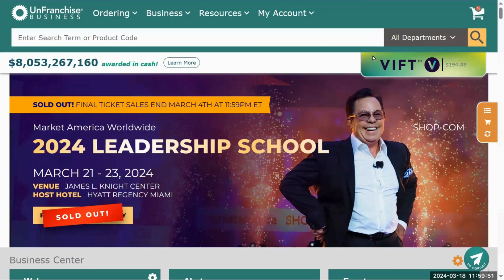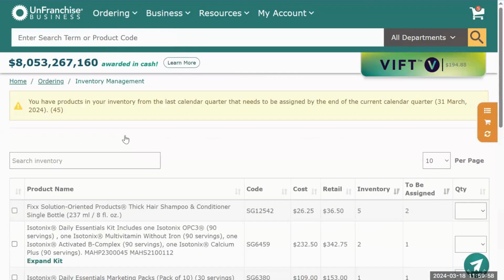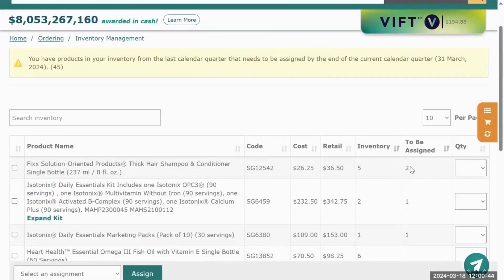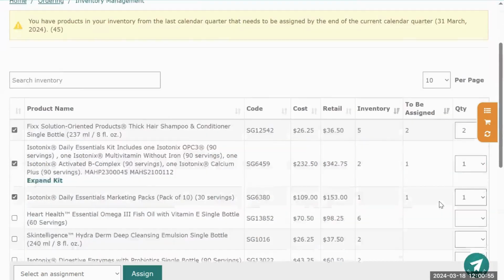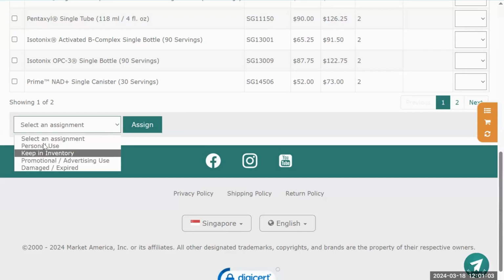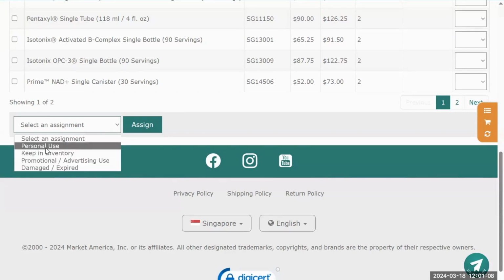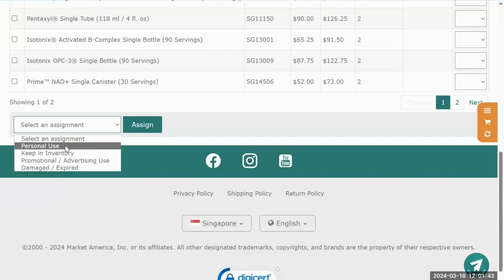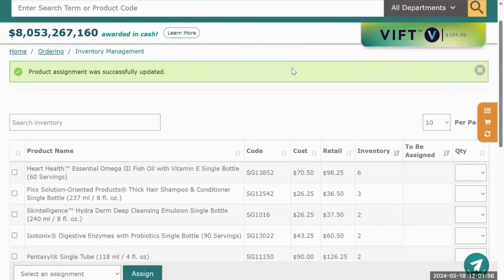UnFranchise Business: How to do your Inventory Management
So now you have mastered the steps to doing your Form 1000, welcome next to completing your Inventory Management - which is a piece of cake!

For those of us who needs a refresher course on doing your Form 1000, for the step-by-step tutorial